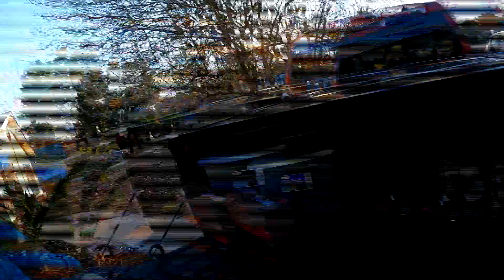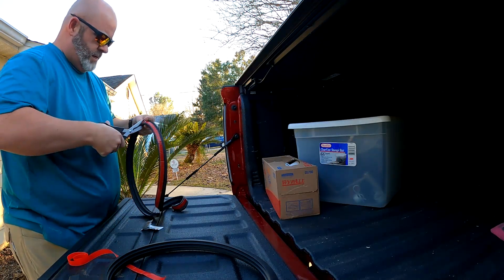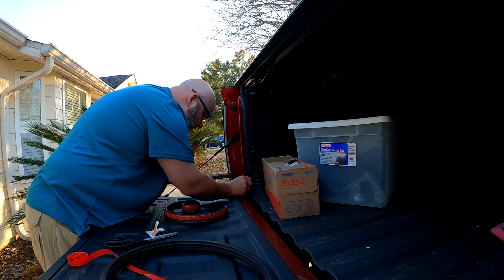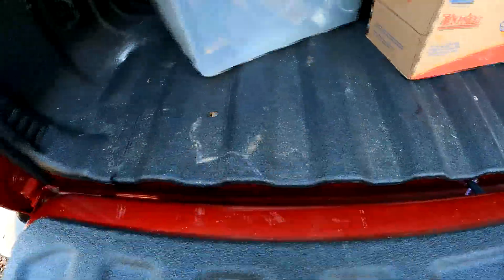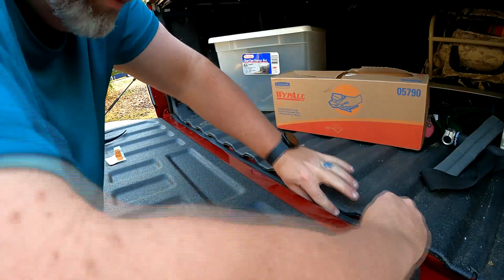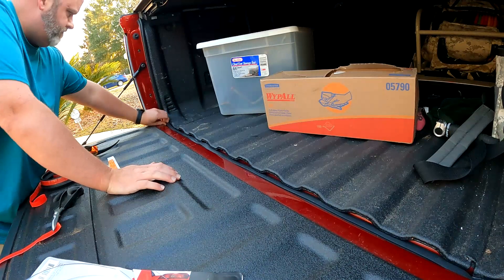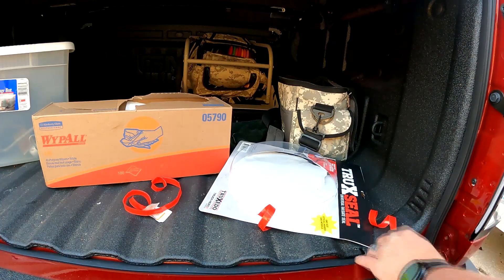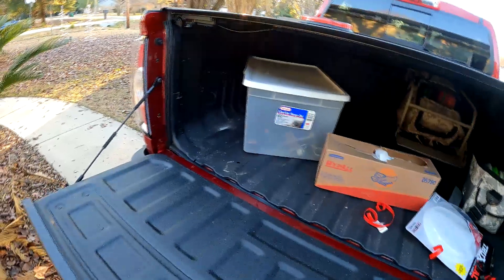2021 GMC Canyon..TruXseal Install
Thanks for stopping by today. Today I am installing the Truxseal bed seal. This is to help keep everything from getting wet in the back of my truck. I am hoping this works  This is a simple install.

Here is the link to purchase the Truxedo TruXseal

Amazon Links: Purchase from these links and I receive a portion back from Amazon.
Equipment Used:
GoPro Hero 9
Akaso EK7000 Pro 4k